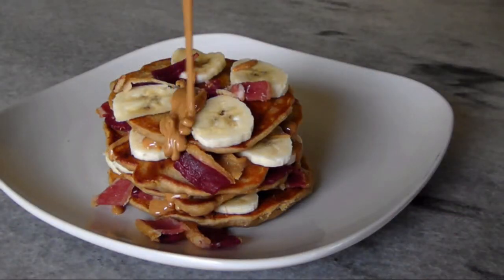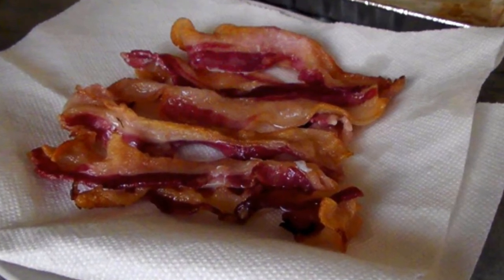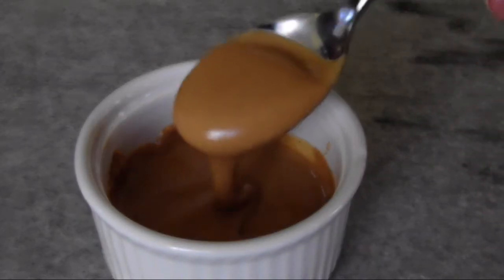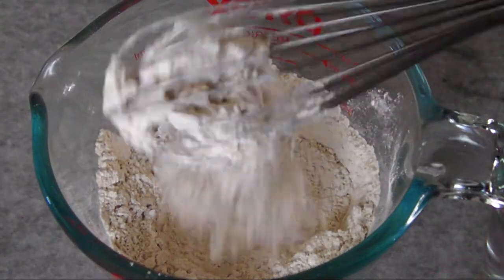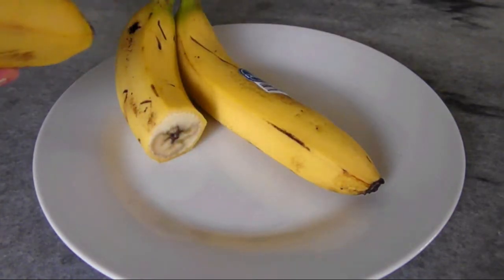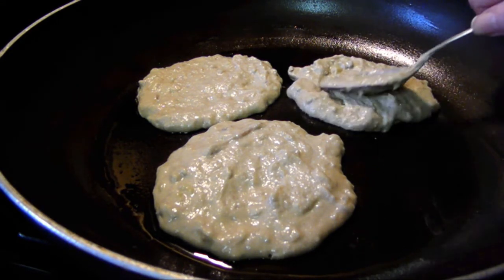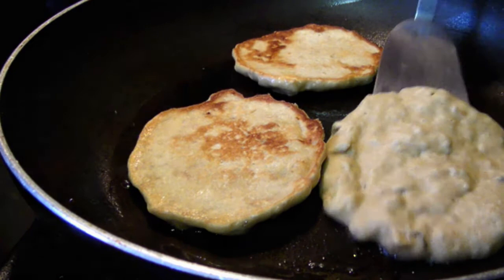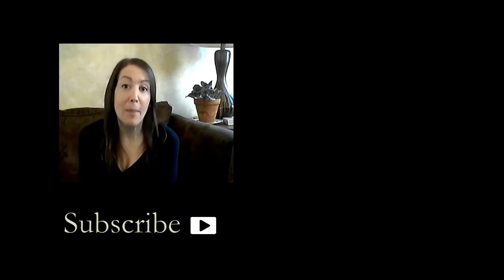Quinoa Pancakes - Elvis Style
These Quinoa Pancakes pay homage to Elvis and those infamous peanut butter, banana and bacon sandwiches he used to love so much.

To print this recipe or for more of my gluten free recipes visit the EZGlutenFree blog

To check out the Namaste Foods website where I got the Quinoa Flour

Ingredients
1 cup quinoa flour (I used Namaste Brand)
1 tbsp psyllium husk powder
1 tsp baking powder
¼ tsp salt
¼ cup peanut butter (xxx grams, melted)
1 ½  large ripe bananas, mashed (the other ½ for garnish)
1 cup milk
1 egg, beaten
1 teaspoon pure vanilla extract

Ingredients for Garnish
½ banana sliced
crispy bacon crumbled
⅓ cup melted peanut butter

All videos clips and photographs used to make this video were taken by Anne Colagioia. No other entity has been granted exclusive rights to use any portion of this video.